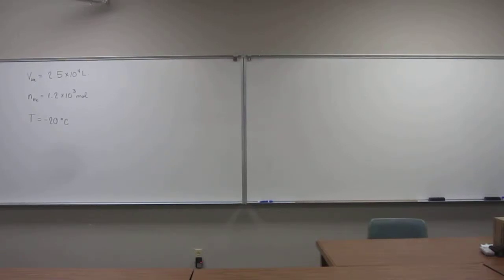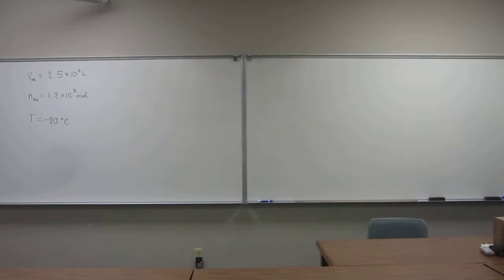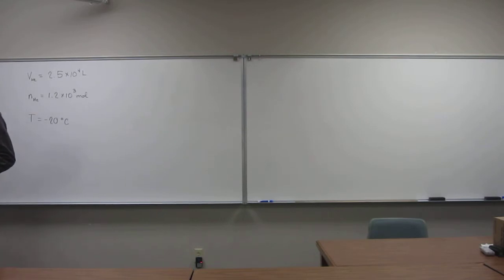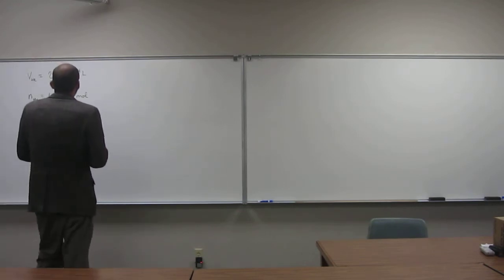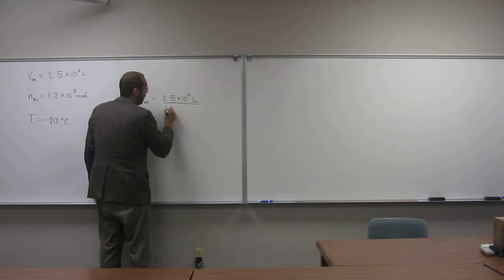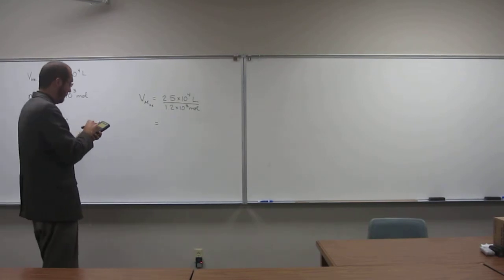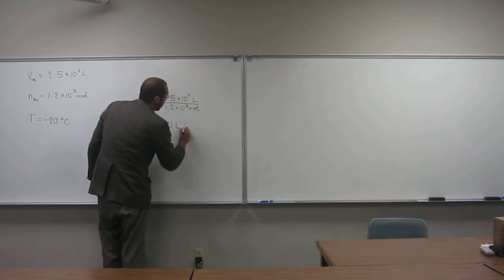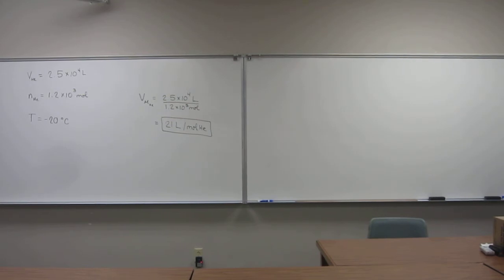Calculate Molar Volume From Moles and Volume 001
A helium weather balloon was filled at -20 °C to a volume of 2.5 x 104 L with 1.2 x 103 mol of helium. What is the molar volume of helium at -20 °C?